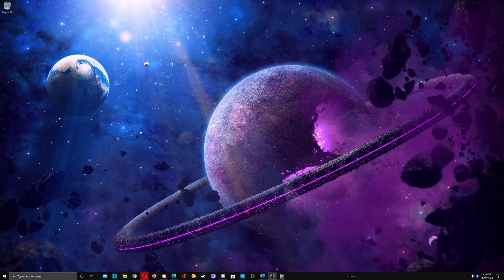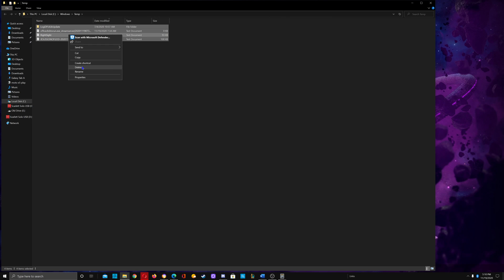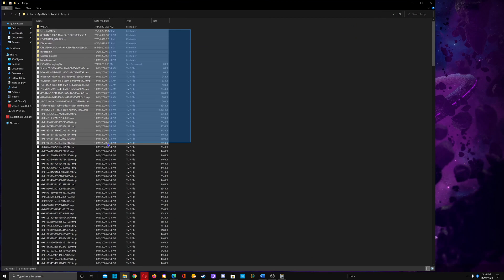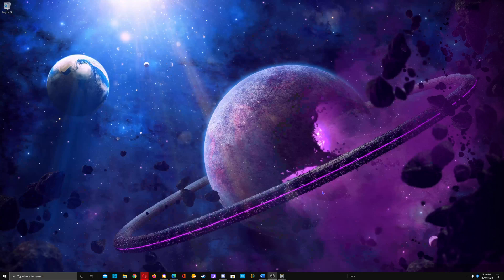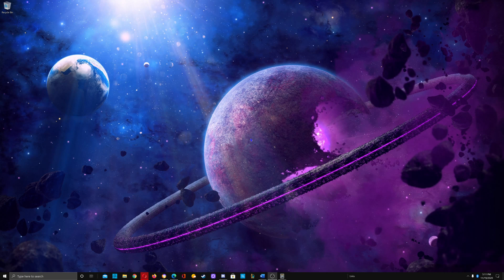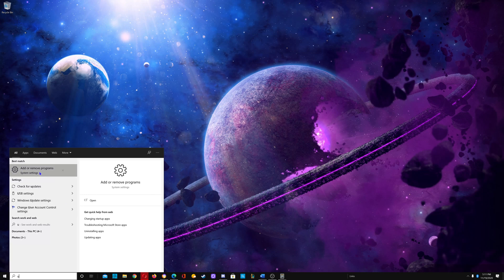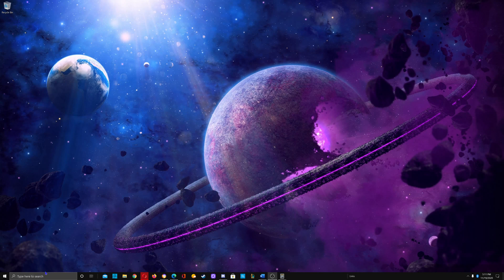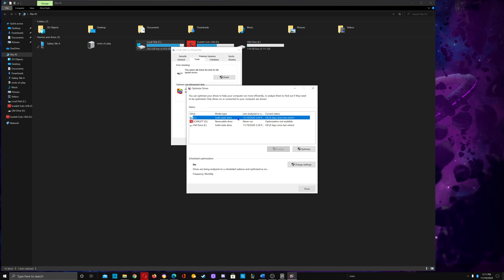Clean C Drive in 6 Ways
This Video shows you how to free up space on your C Drive. These steps are free and do not not require any additional software. We all know how frustrating it is, trying to find more space on our computers. Try these steps from how to free up space , especially uninstall programs that are not needed, to clear some headaches. I lead you through this process in a complete step by step fast tutorial. Your time is precious, so I do not waste it. Enjoy. ❤️

🐇 Speed Up or Slow Down Video 🐌 to 1.25 Speed, 1.5 Speed, 0.75 Speed For Viewing Pleasure. Turn On CC 💬 To Read Audio.
Become A Member of My YouTube Channel, And Get Cool Perks, Such As Early Access To My Videos, Chat Emotes, Member Badges, Merch Discounts.
Type TechWeLove or @Tech We Love In Your Comment To Get My Attention.
 ❤️ You Can Send Fan Mail Or Products To Review At Address Below ❤️
          Tech We Love

 9lHz1vvqrq2A